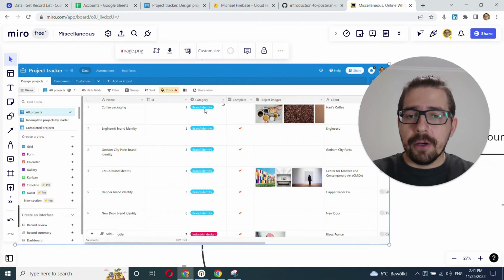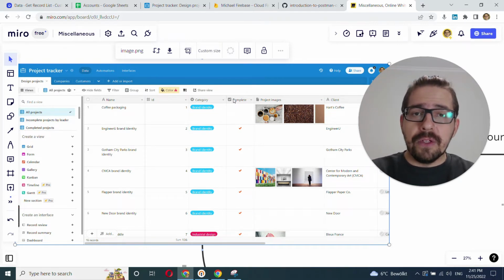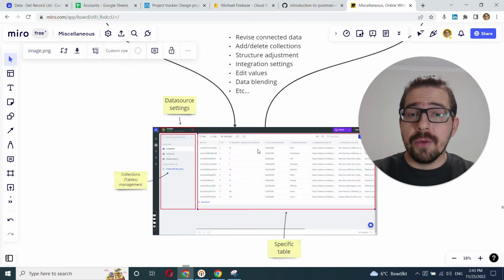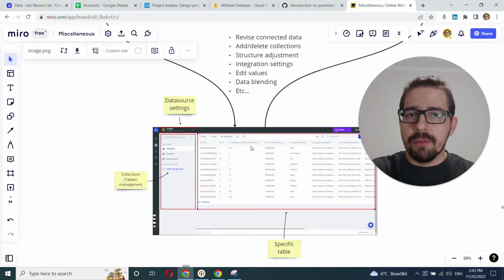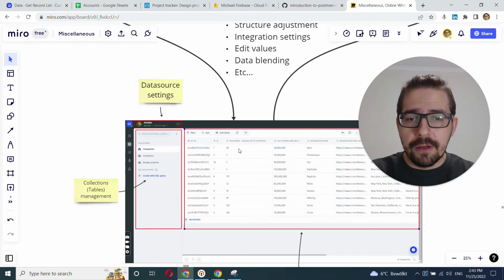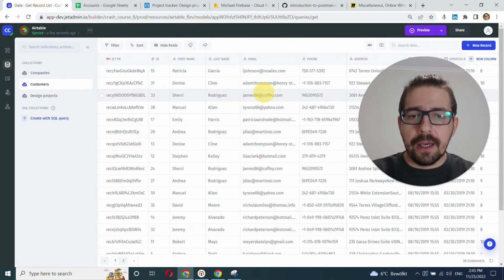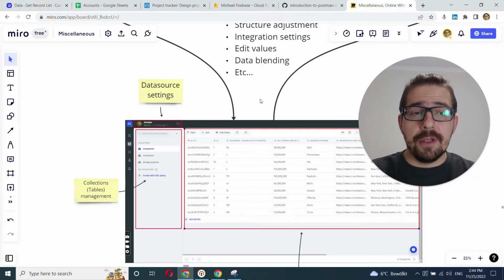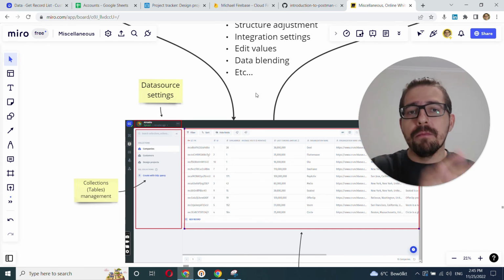Data Editor - Introduction and overview